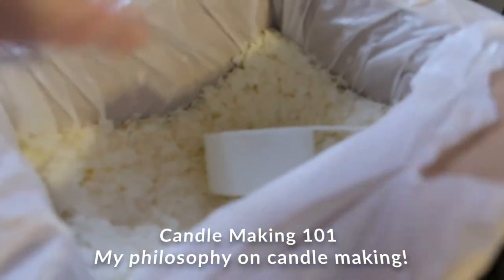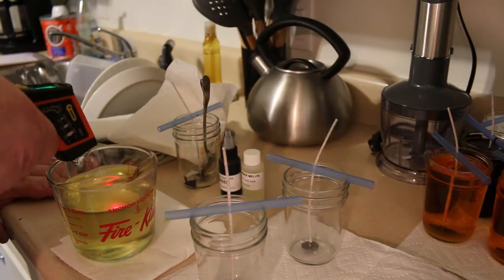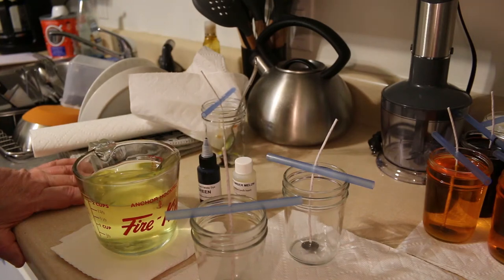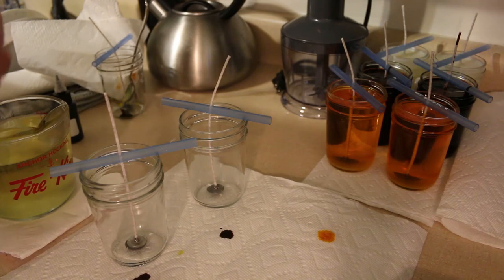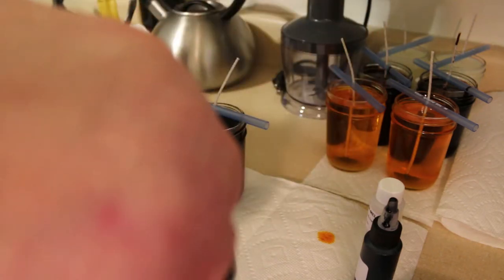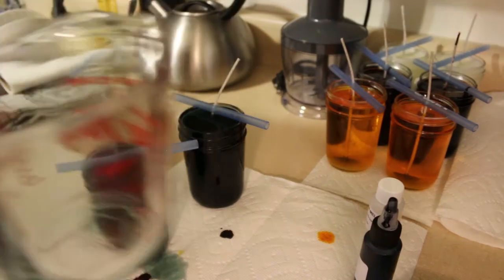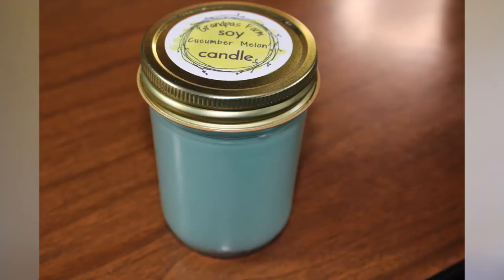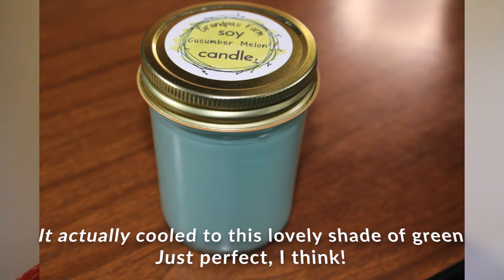Grandpa's Farm - My Philosophy on Candles and candle making.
It takes a lot of hard work bringing this content, pitch in some if you can. Your patronage is greatly appreciated.

We also have Merchandise.